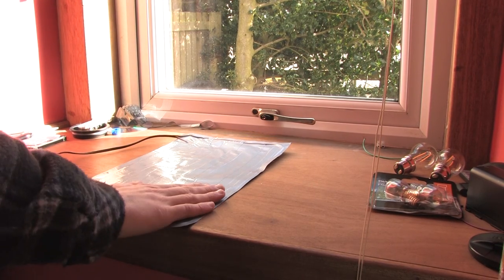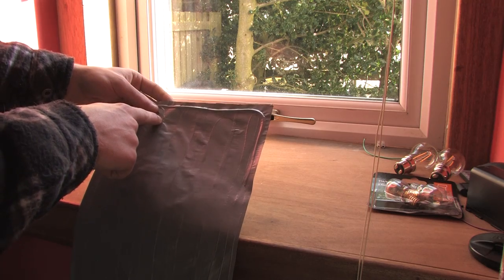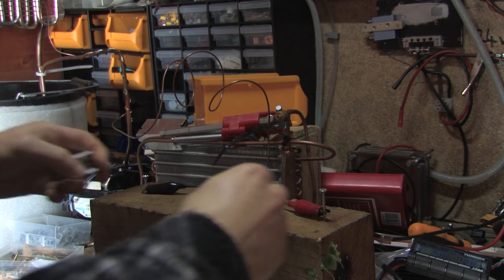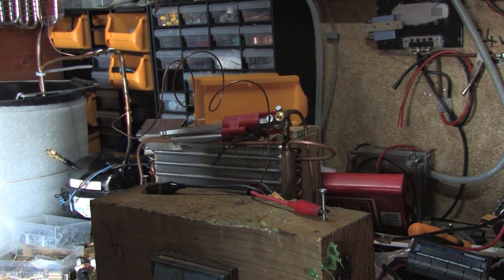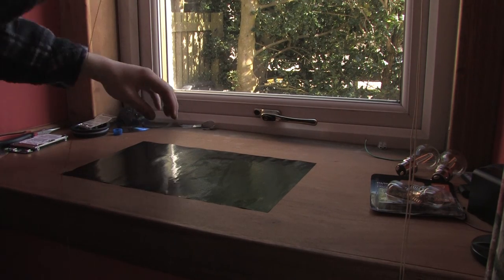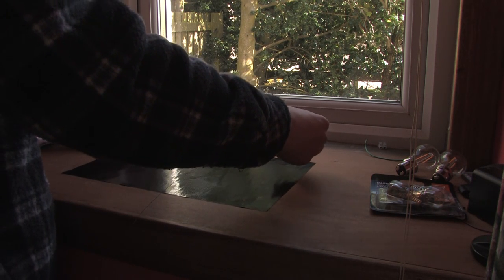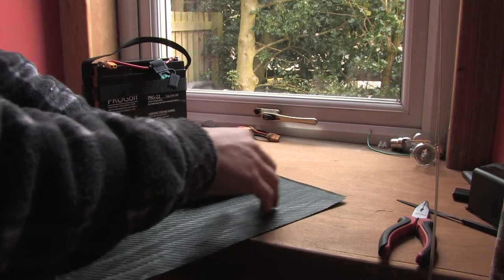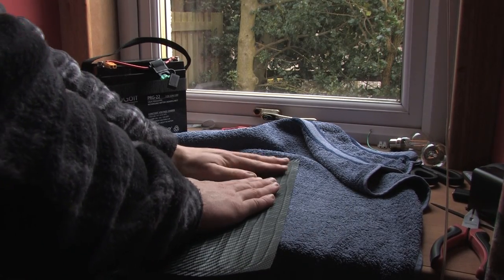DIY Heating Pad